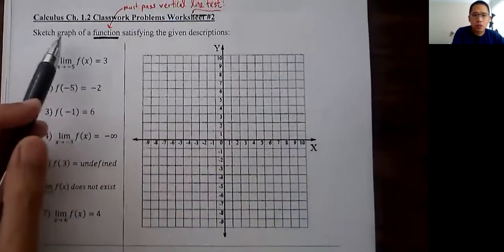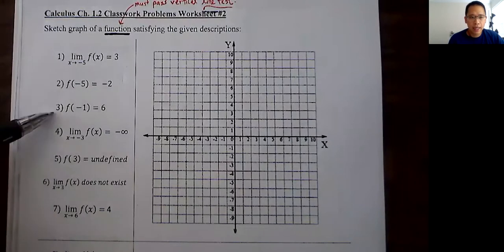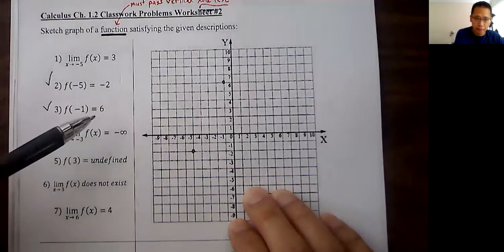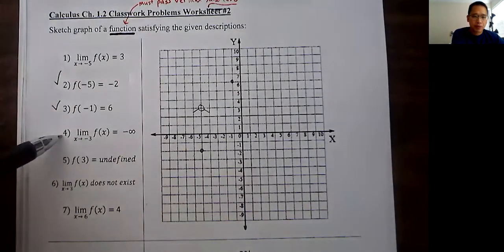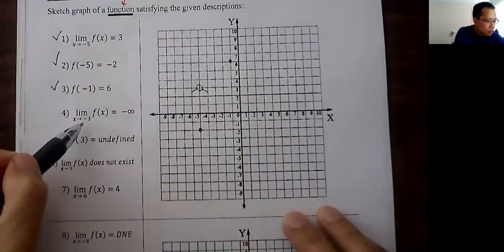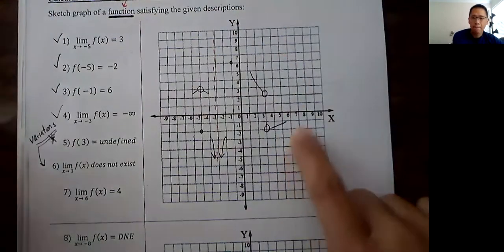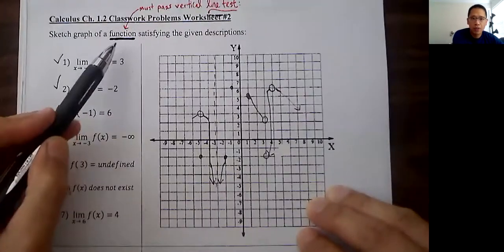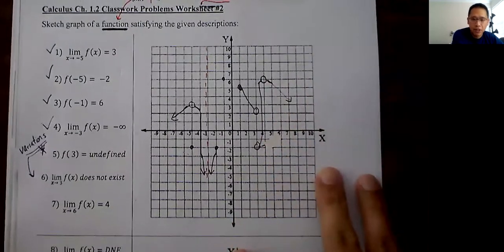1.2 Limits WS #2 2020